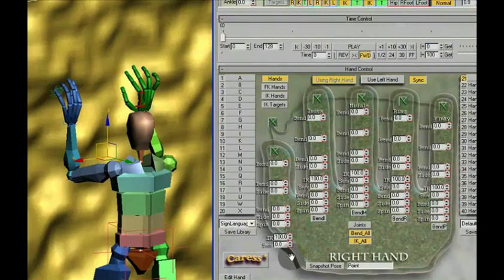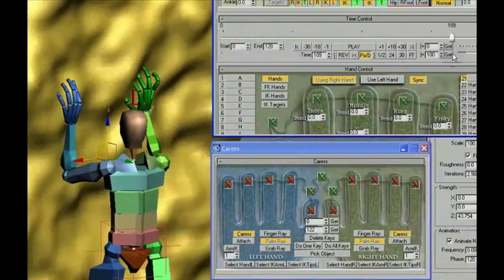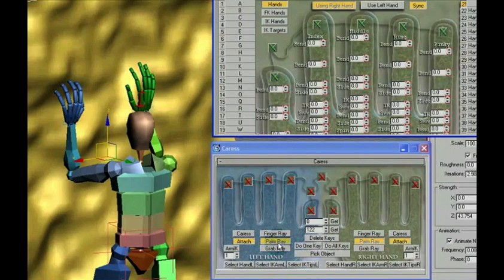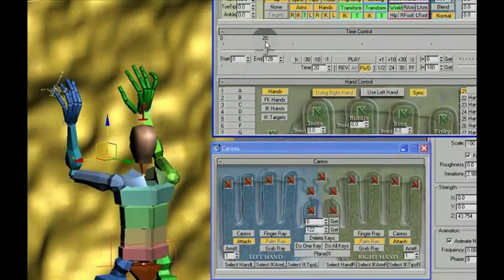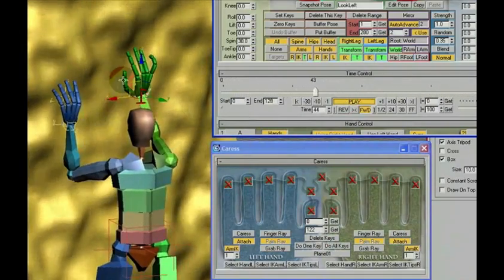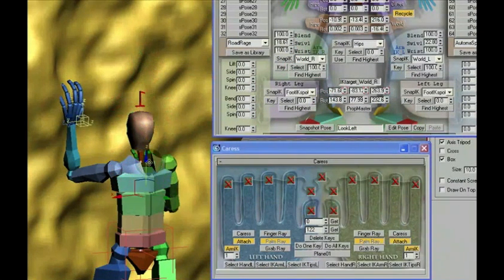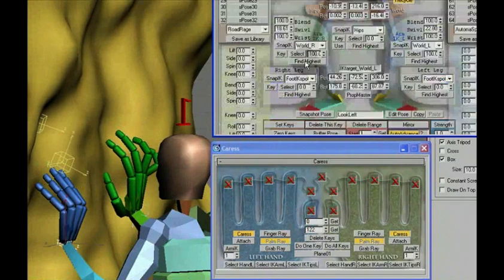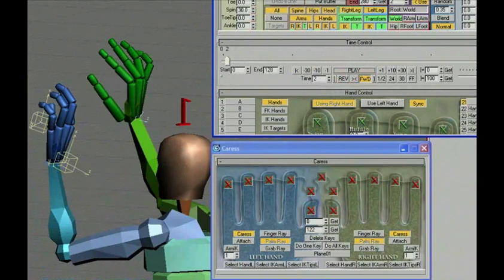Automatron_Hands_Caress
This video is about Automatron_Hands_Caress